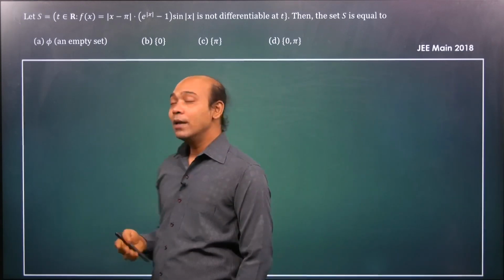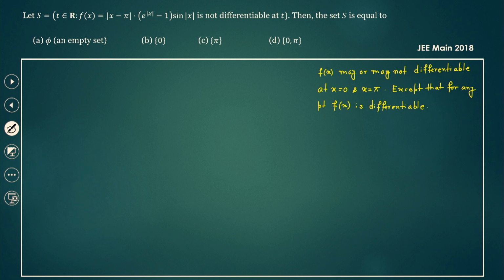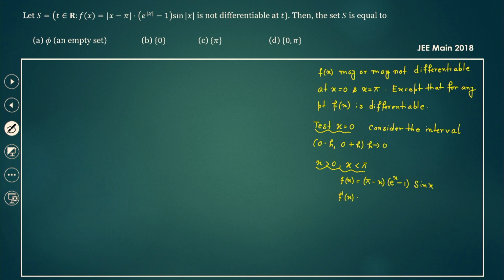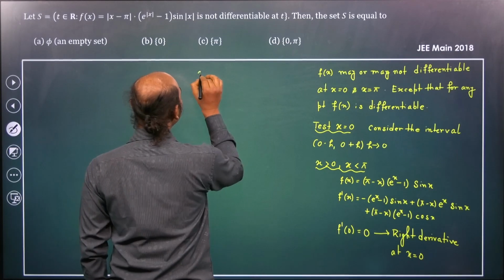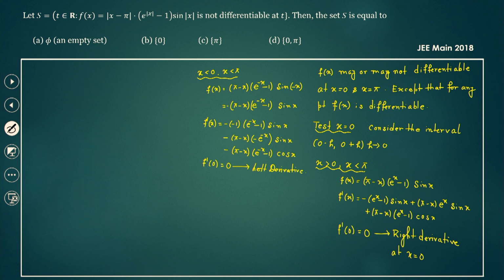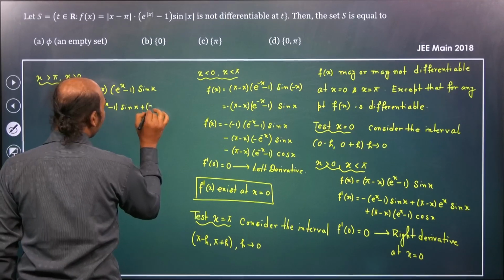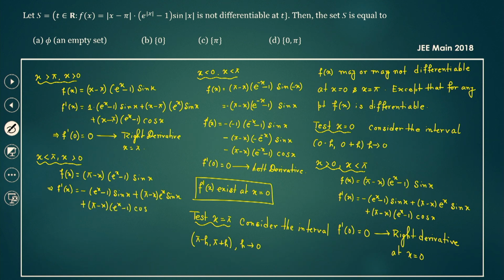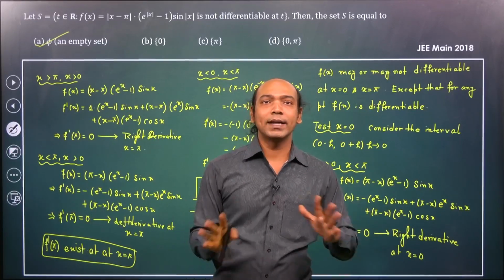Q 10 17 05 2022